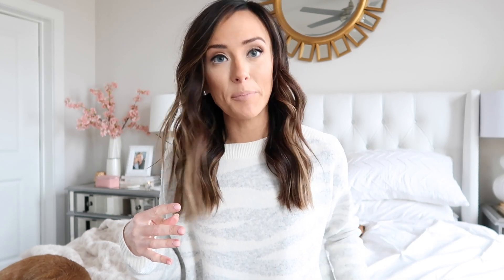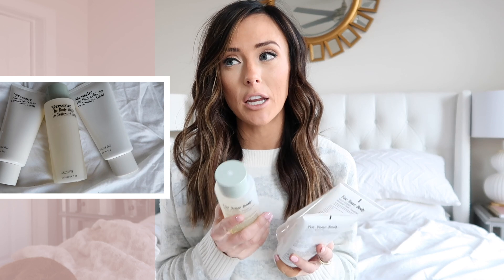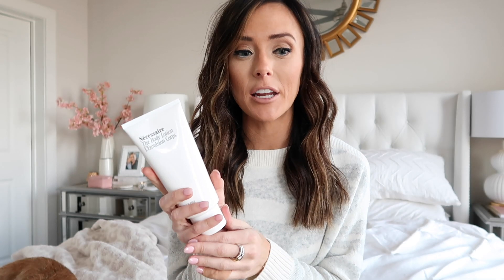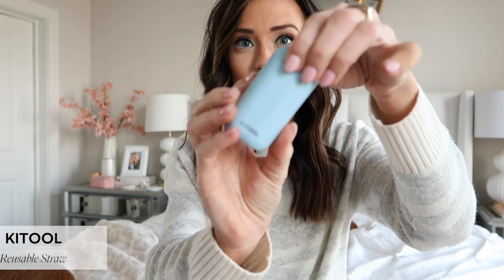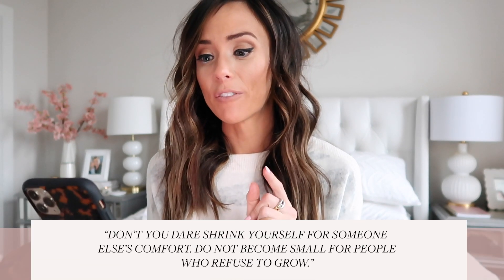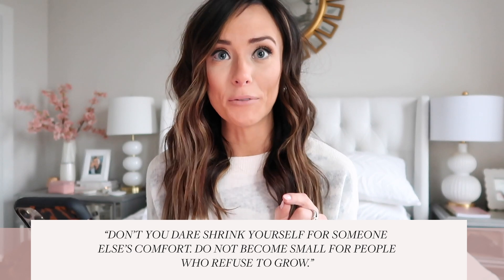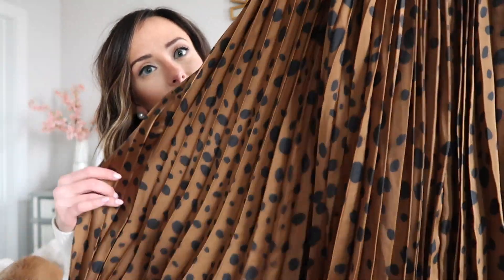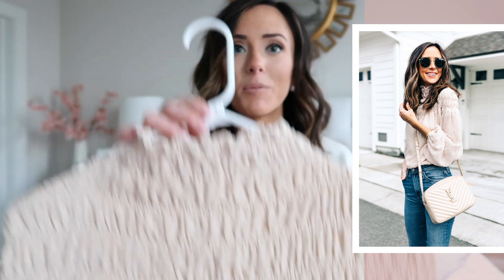JANUARY FAVORITES 2020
February is HERE so let's go through my January favorites, the first monthly series to launch on my channel! From beauty products I loved to new favorites in the kitchen, I'm sharing LOTS of new products and moments that made the slowest month of the year a little more enjoyable!

FAVORITE PRODUCTS FEATURED:
• herbivore cbd oil
• bio ionic 1" curling iron
• necessaire body wash
• necessaire body exfoliator
• necessaire body lotion
• stasher reusable silicone bags
• 2-pack collapsible steel straws
• washable makeup remover pads
• defined dish cookbook
• halfbasked harvest cookbook
• leopard skirt ** ON SALE
• alyson haley x scunci hair collection at walgreens

• SLOW YOUR SCROLL podcast | my episode launches on wednesday, 2/12/2020 [thank you @krystal.faircloth for having me as a guest!

WHAT I'M WEARING / WHAT'S IN BACKGROUND:
• sweater * on major sale!
• pink flowers
• bed frame
• gold mirror